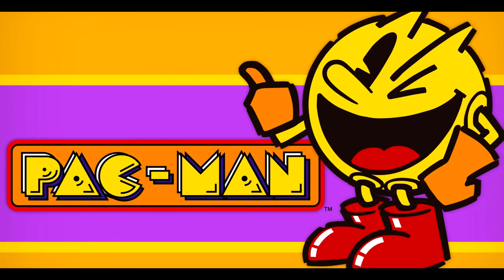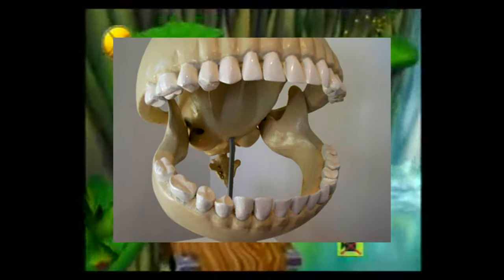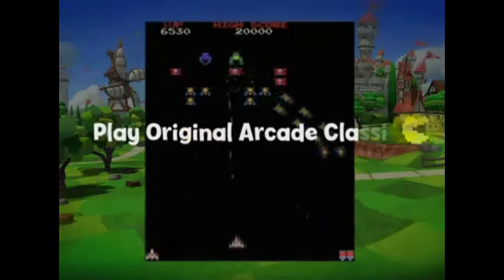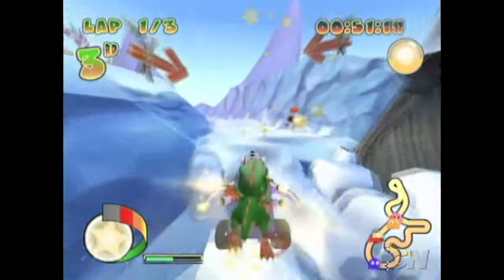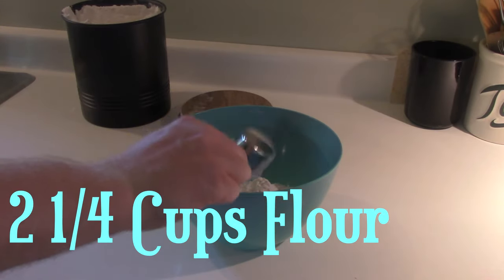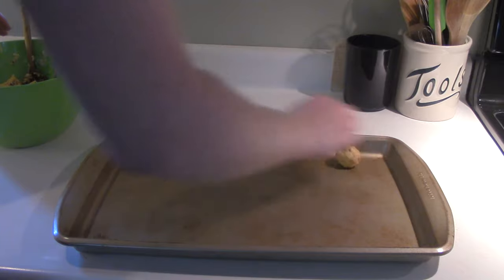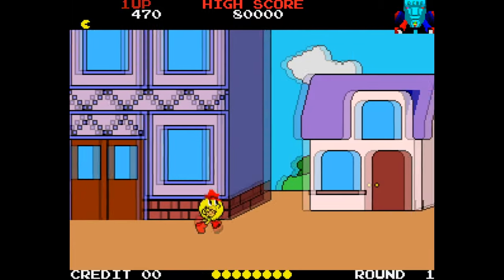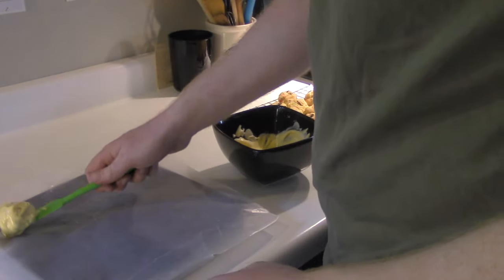How To Make Real Life Pac-Dots - Nick's Kitchen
Hey everyone! 2020 marks Pac-Man's 40th anniversary, so to celebrate here's a video on how to make your own real life Pac-Dots! This recipe was inspired by a recipe for snowball cookies from livewellbakeoften.com.

0:00 Intro
0:54 Background
3:12 Recipe
7:47 Credits
7:55 Bonus cat footage

Ingredients:
1/2 Cup Icing Sugar
1 Cup Butter or Margarine
1 tsp Vanilla Extract
2 1/4 Cups All Purpose Flour
1/4 tsp Salt
Yellow Food Colour
1/2 Cup Toasted Chopped Pecans
1/2 Cup Chopped Maraschino Cherries
1/4 Cup Mini Chocolate Chips
1 1/2 Packs White Chocolate Chips

Directions:
-Mix Icing Sugar, Butter/Margarine, and Vanilla in large bowl
-In separate bowl, mix Flour and Salt
-Gradually add dry ingredients to wet ingredients
-Add Yellow Food Colour until you achieve desired hue
-Add Pecans, Cherries, and Mini Chocolate Chips and mix well
-Scoop balls of dough onto cookie sheet in 3 rows of 5
-Bake for 14 min, remove from oven and allow to cool
-Melt White chocolate in microwave. Add Yellow Food Colour
-Coat cookies in the melted chocolate and place on wax paper lined plate. Place in fridge to cool

Fire effects by 000jimbojones000

JJJreact